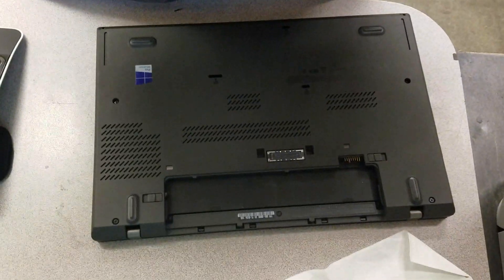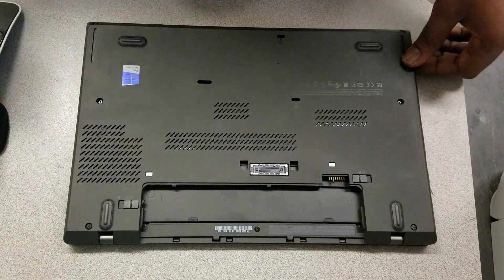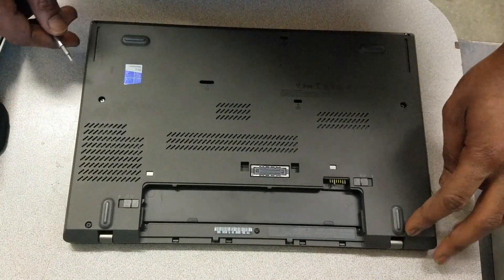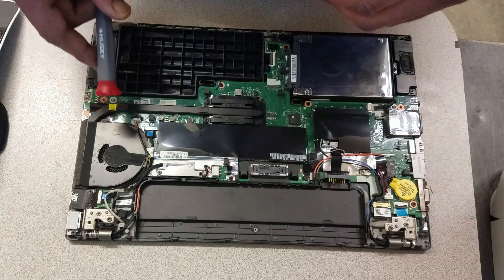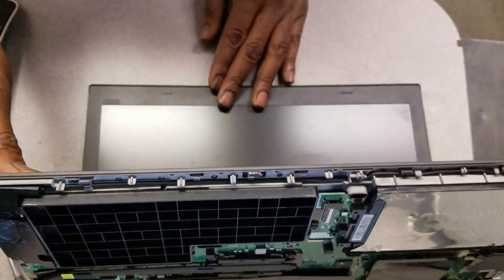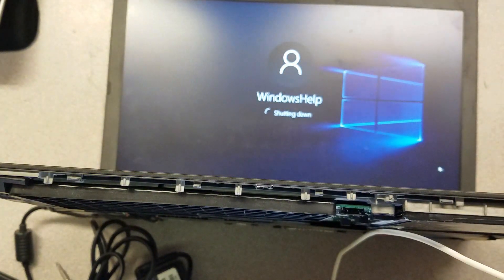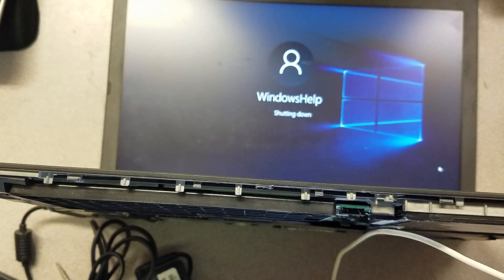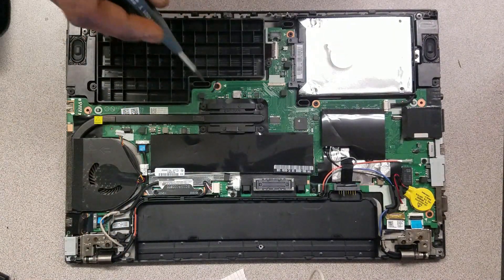Replacing Fan On Lenovo T450